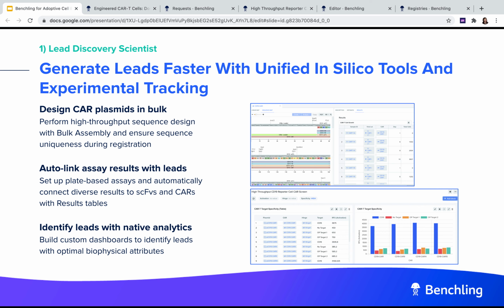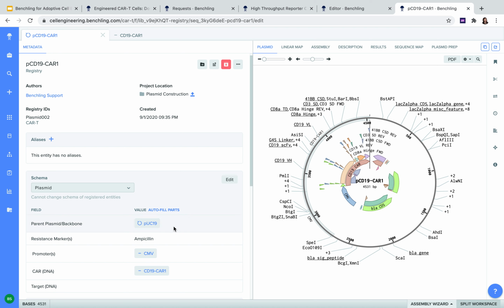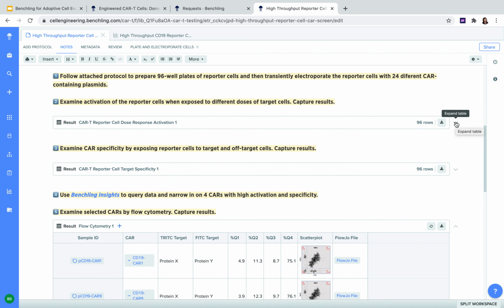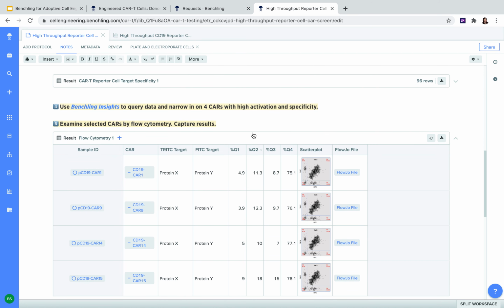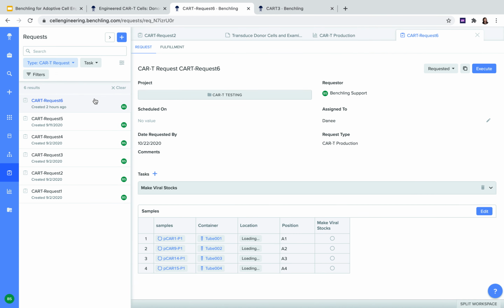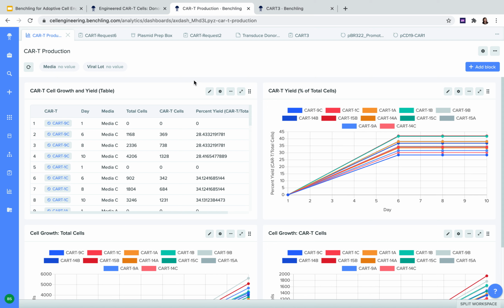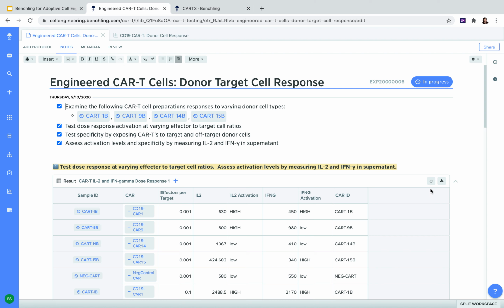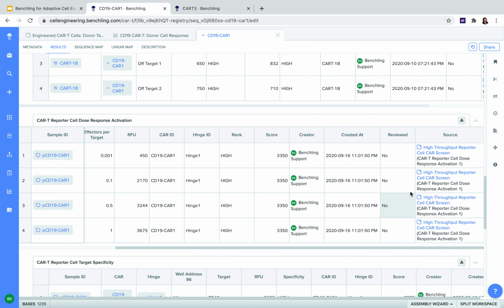Benchling CAR-T Demo Recording